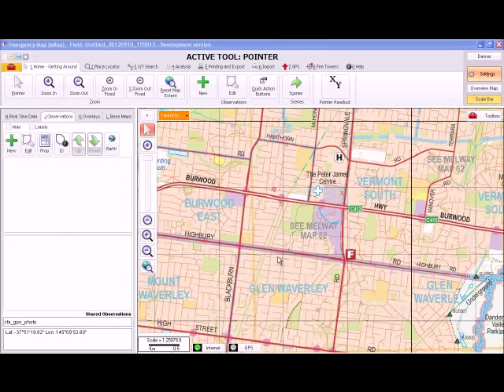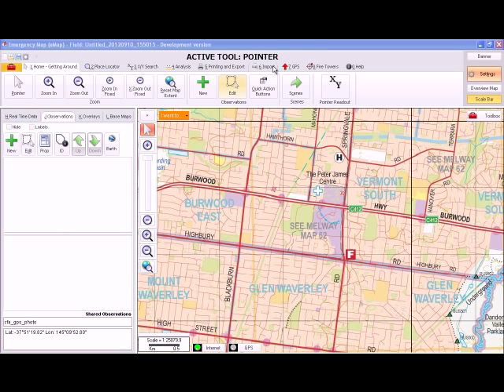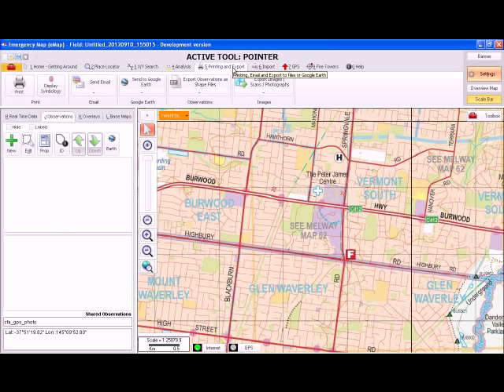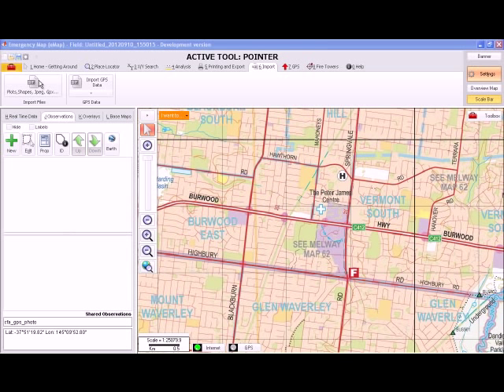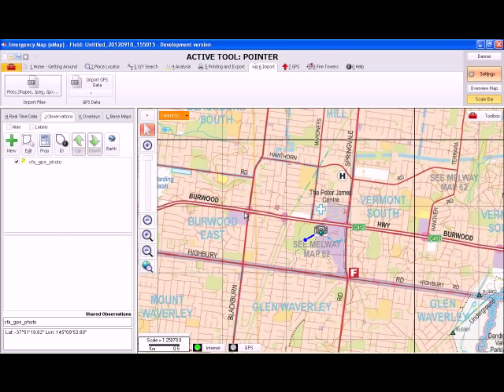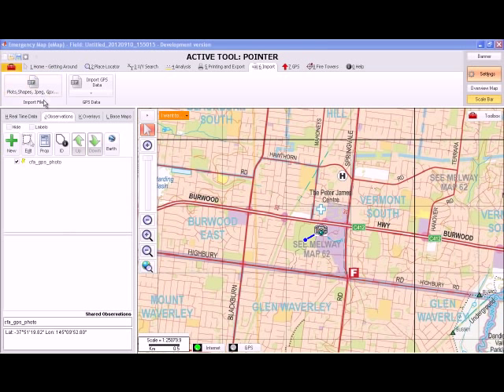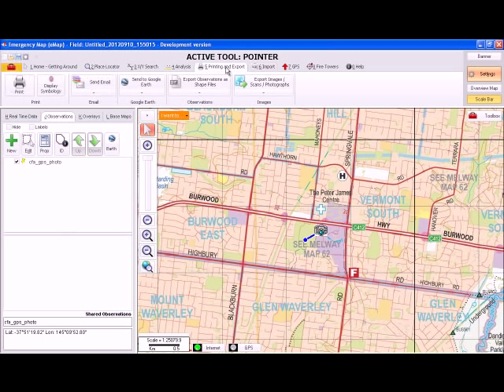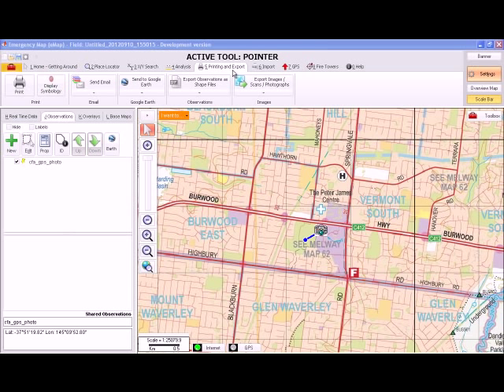eMap Field - Data Import & Export